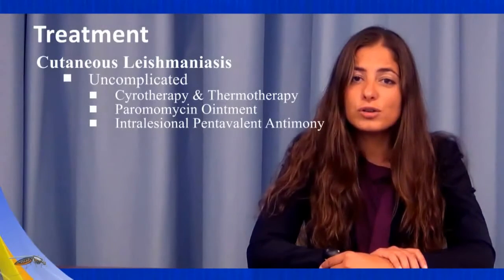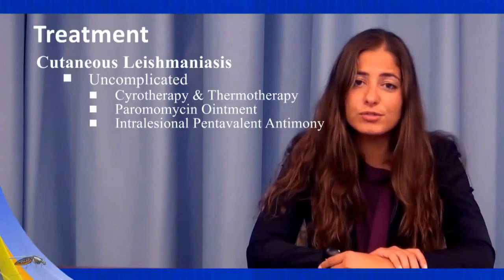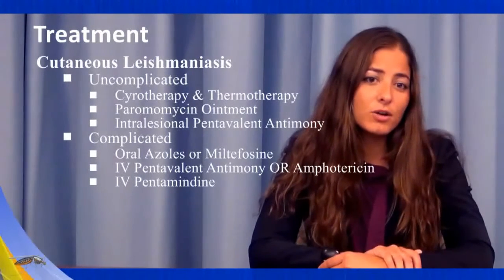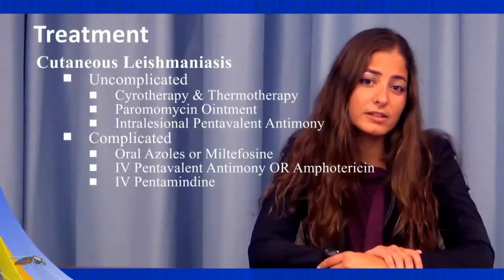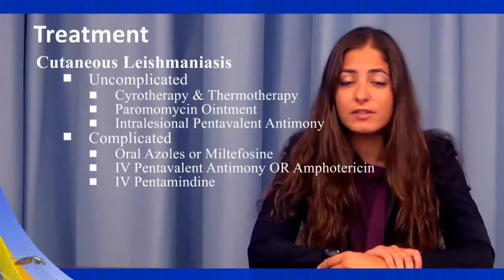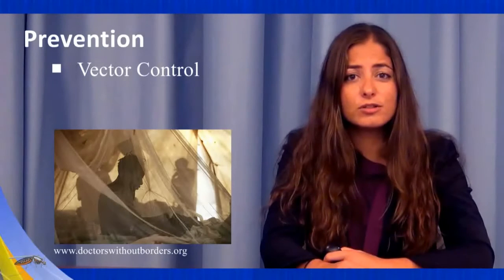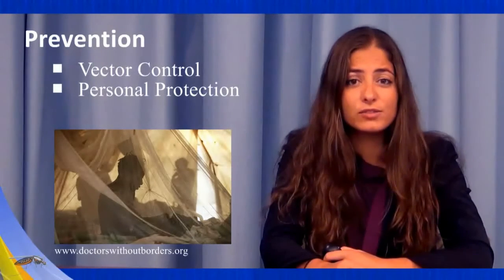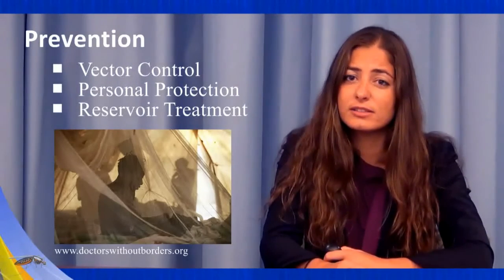Treatment and Prevention - Leishmaniasis